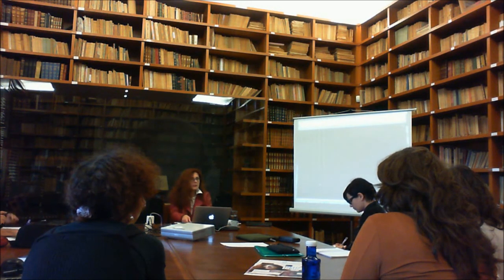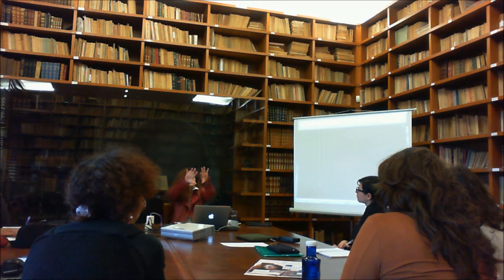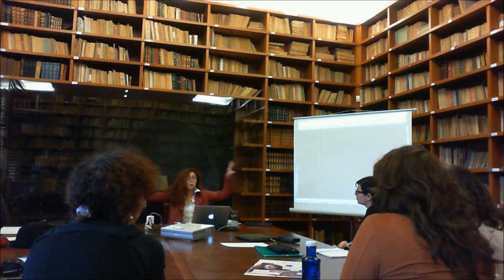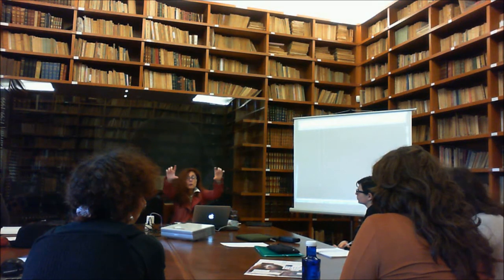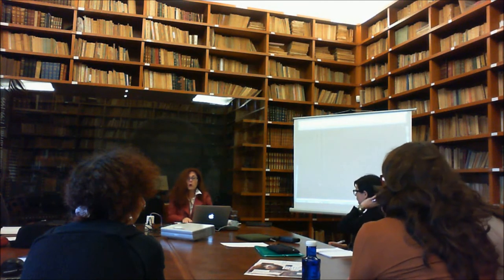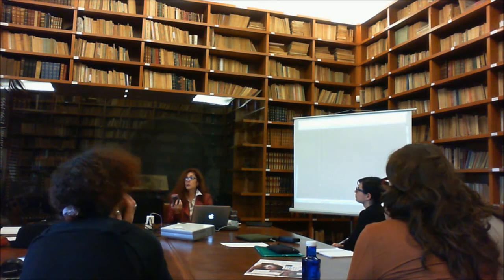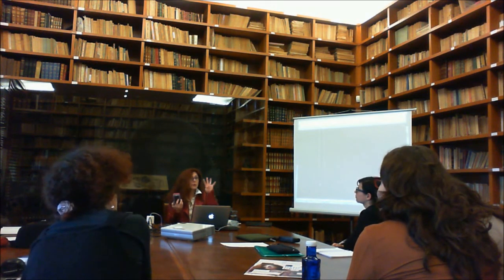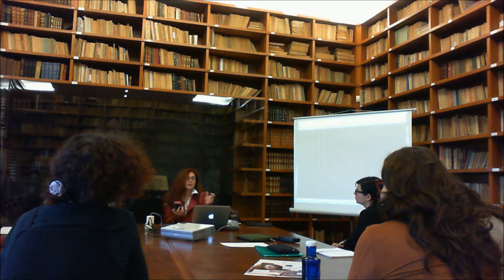Dene Grigar: «Curating and Preserving Electronic Literature»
Dene Grigar, Diretora do Programa de Cultura e Tecnologia Digital da Universidade do Estado de Washington, Vancouver, e presidente da Electronic Literature Organization, lecionou um seminário transversal intitulado «Curating and Preserving Electronic Literature», no dia 26 de novembro de 2014 na Faculdade de Letras da Universidade de Coimbra.